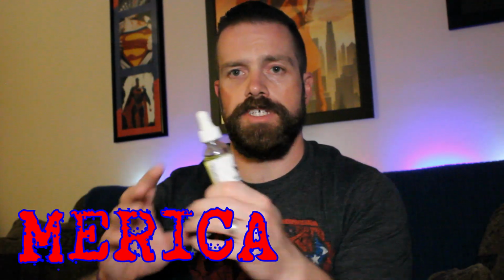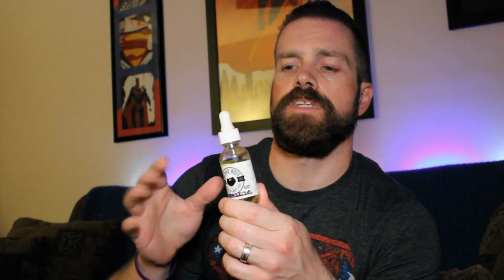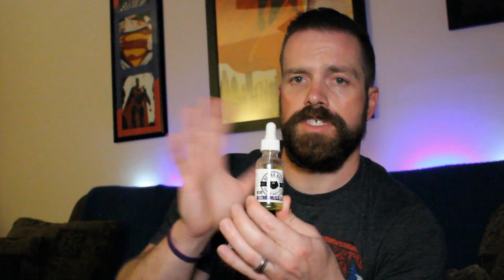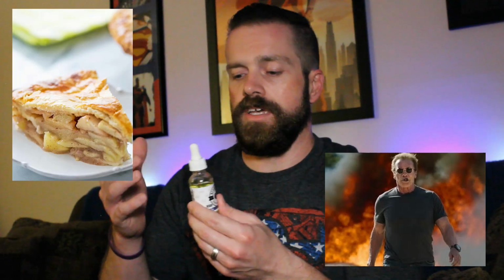MERICA!!!! Beard oil Review, by Beard Hoss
This is my review of a very unique and awesome scent from BEARD HOSS. Beard Hoss may have captured the 4th of July in a beard oil.